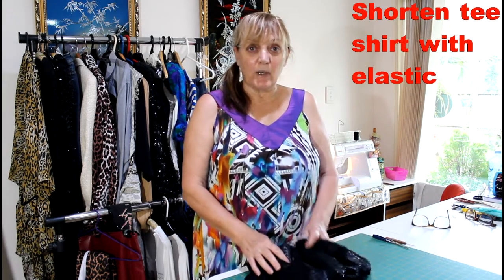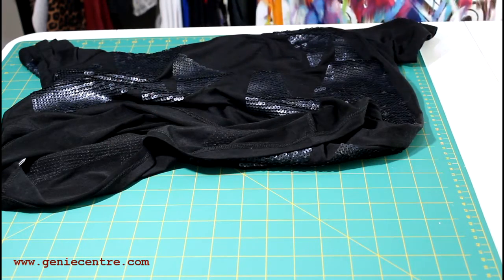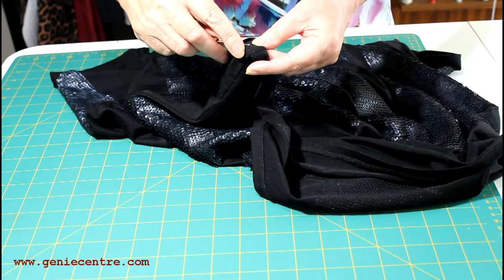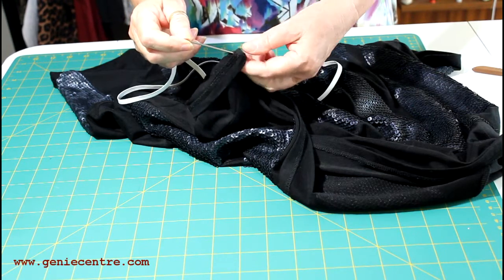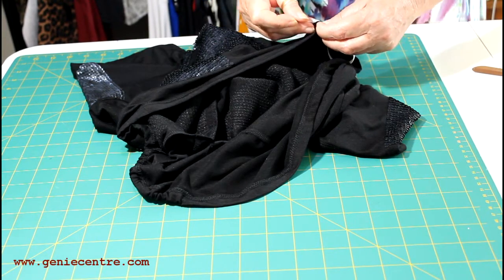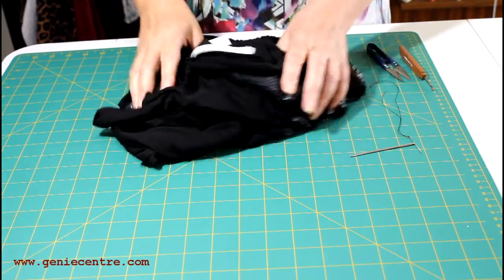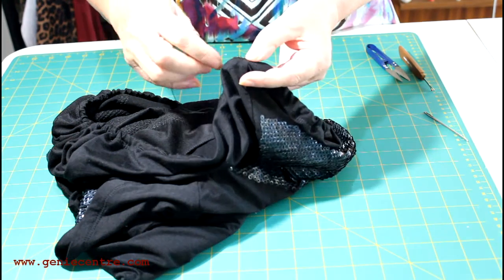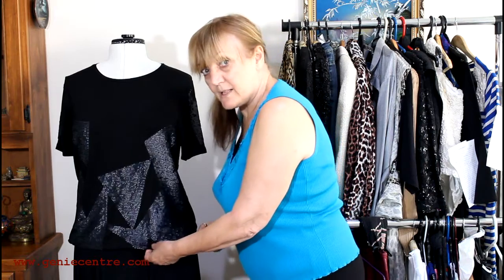Shorten tee shirt with elastic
Welcome passionate seamstresses, tailors and diy lovers.

Today this video is going to show you how to shorten a tee shirt with elastic.

This is a really great way to shorten a tee without the hassel of marking and cutting.  A really fun and exciting way to:
- Shorten a tee with hardly any effort
- Reshape a tee that is too long
- Create the illustration of a slim waistline (something we all need)

Or just a great way to have some fun! (school or weekend projects anyone!?)

Please enjoy, like and subscribe and feel free to post your feedback and comments below, I really love to hear about what you guys are doing, and if there is anything you'd like me to do tutorials on, feel free to leave it in the comments section below.